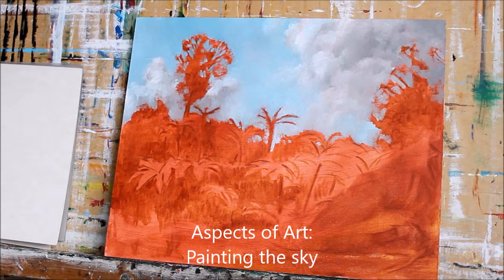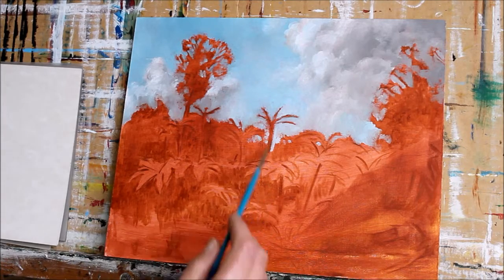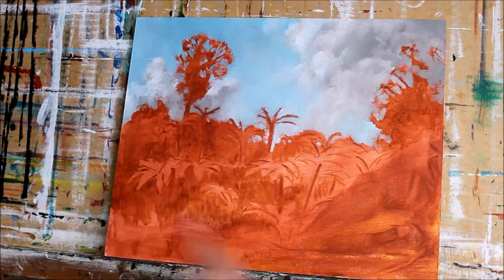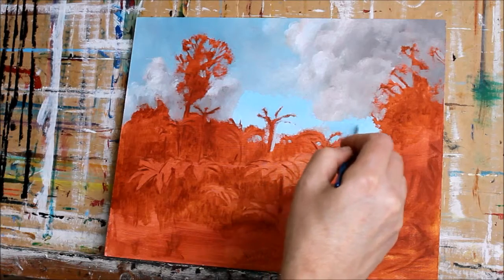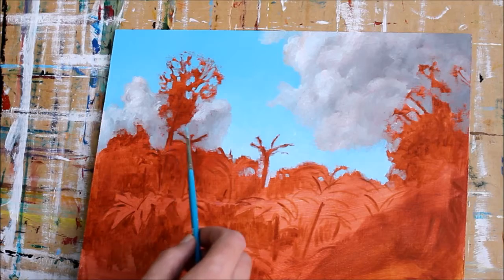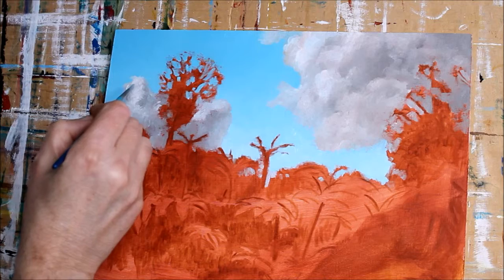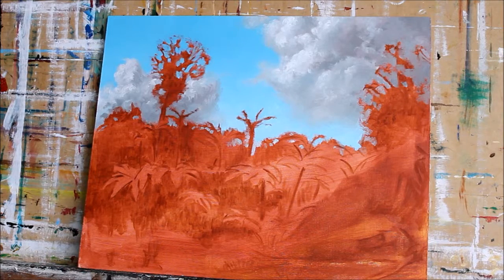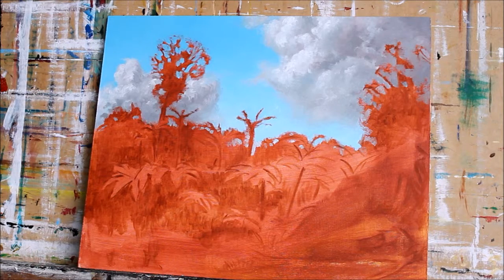Painting the sky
The importance of using faster drying Alkyd oils for backgrounds in oil paintings. Cerulean blue or Cobalt blue for sky? Painting clouds. Breaking up the tree line.